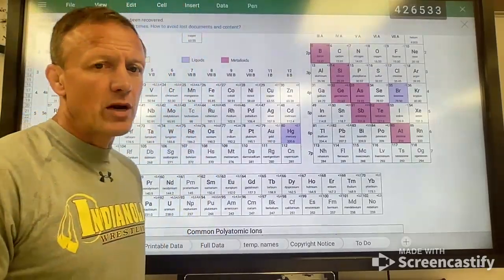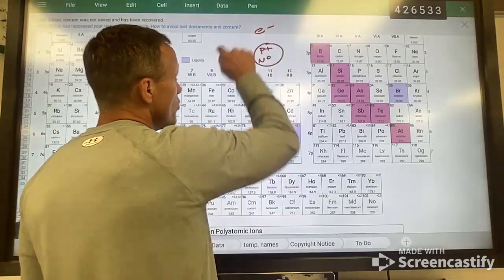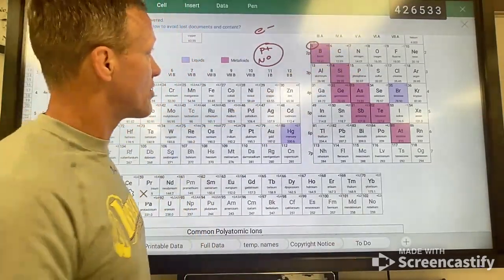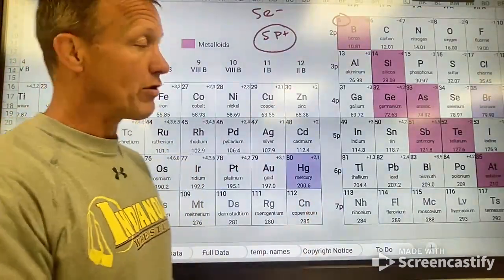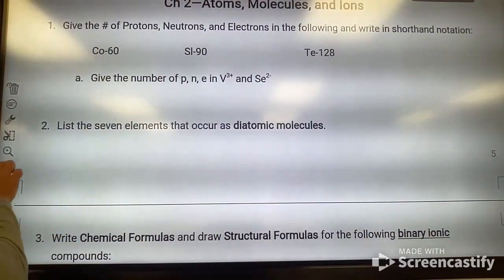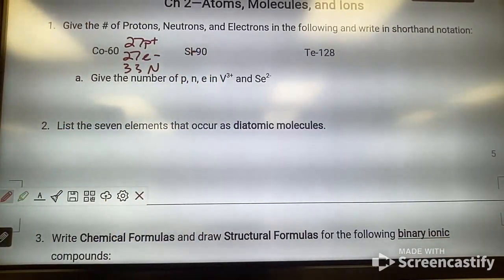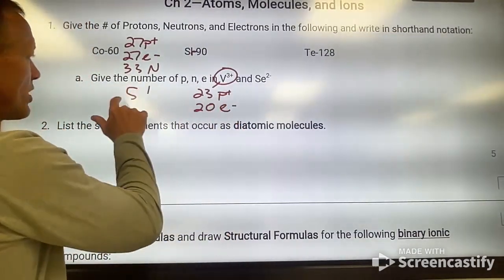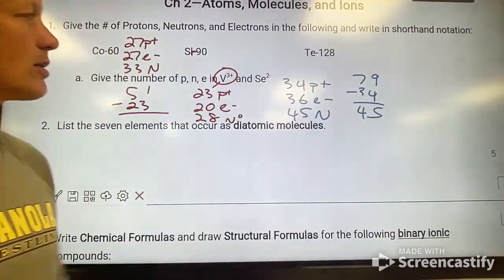AP Protons, Neutrons, Electrons